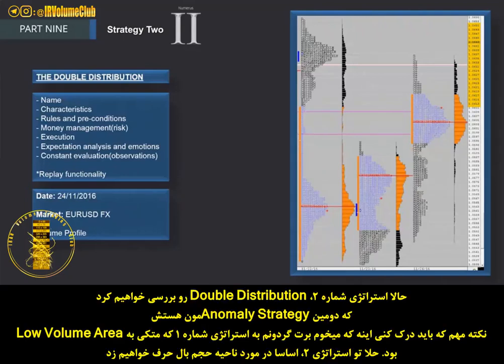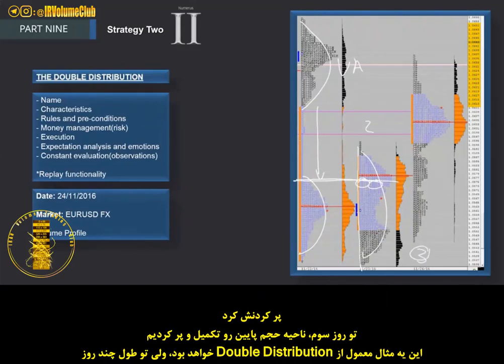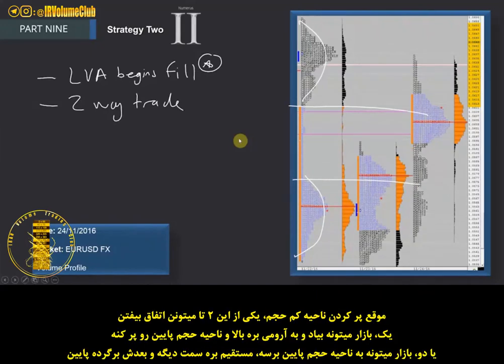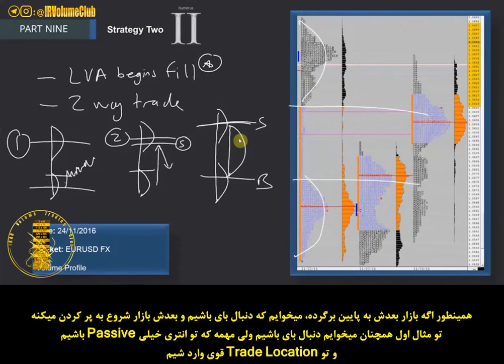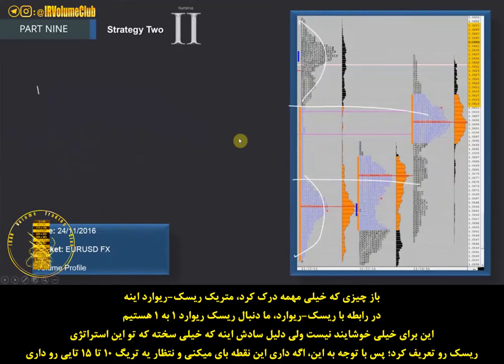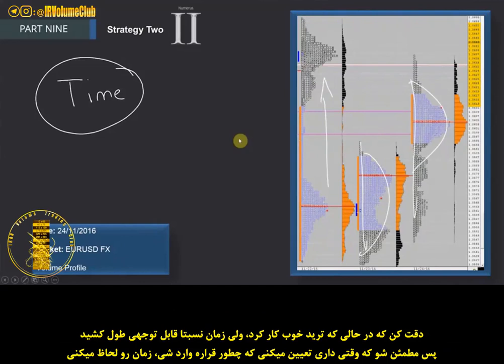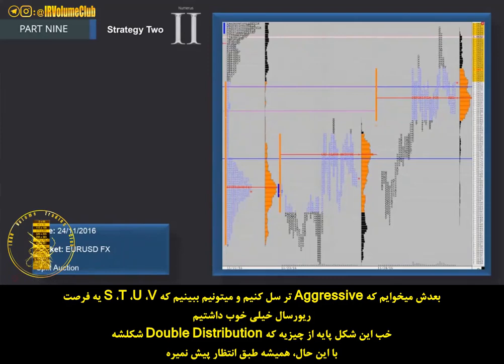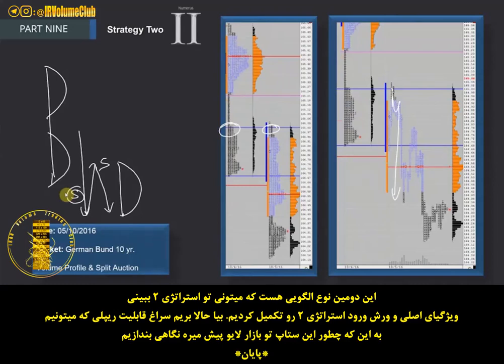PART 9 34 Strategy 2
трейдинг